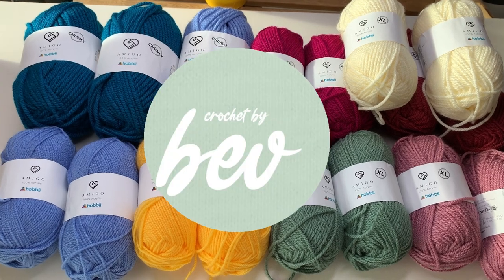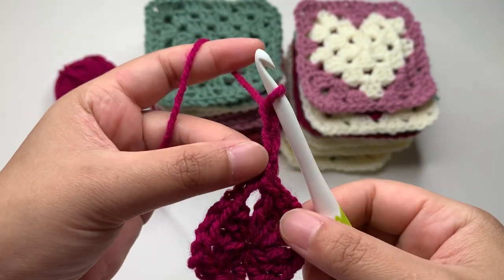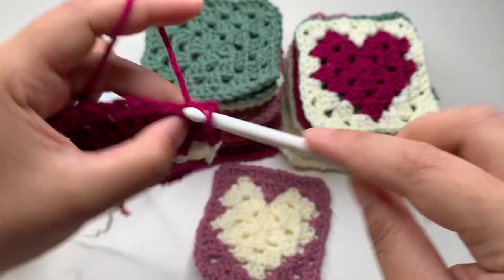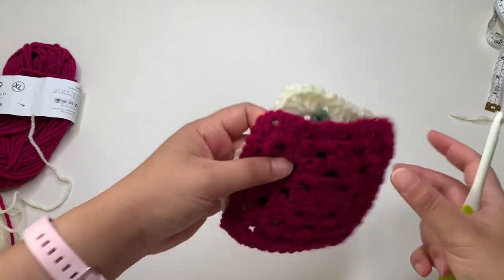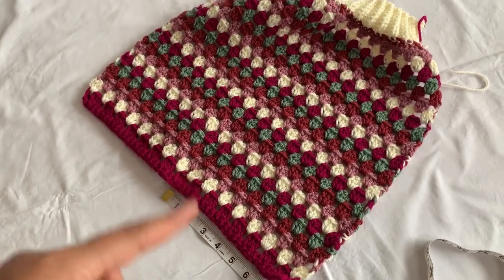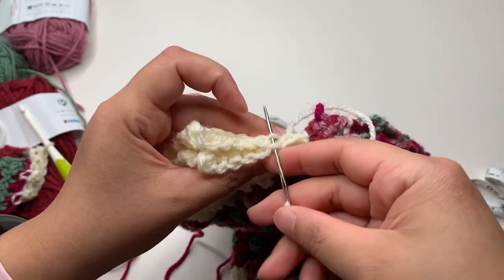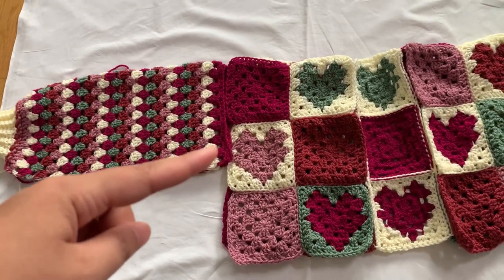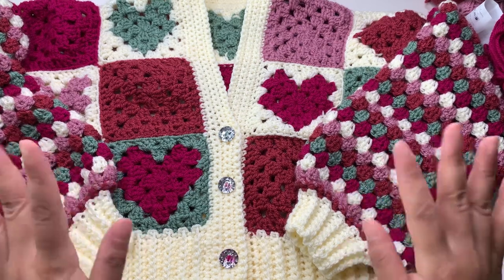GRANNY HEART SQUARE CARDIGAN | HOBBII YARN | CROCHETBYBEV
Crochet granny heart cardigan, using  @Hobbii  yarn

MATERIALS:
Hobbii Amigo XL - approximately 600g-1000g + for bigger sizes
6 mm hook
Tapestry needle
Scissors
Buttons

Measurements:
XS-S - 20" wide
M-L - 25" wide
XL- and up - 30" (and up) wide

Lenght are costumizable

💛 thank you and happy crochet 💙